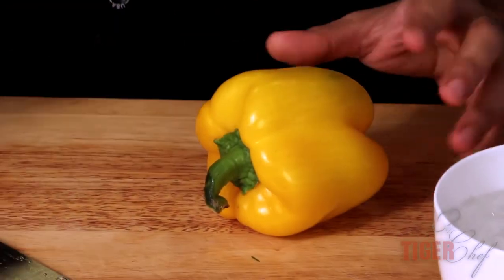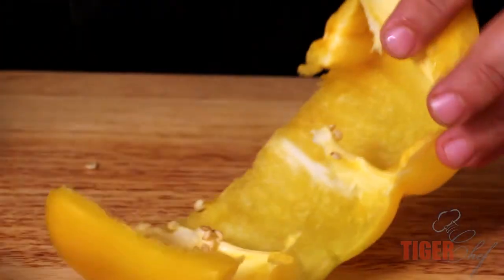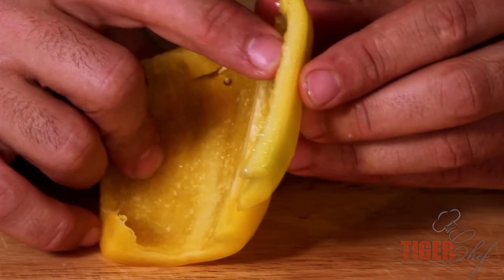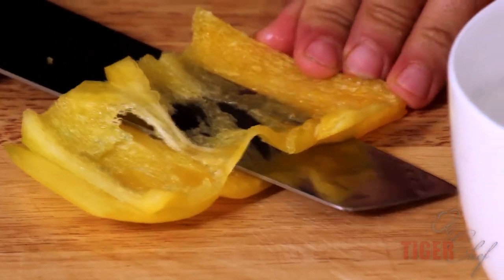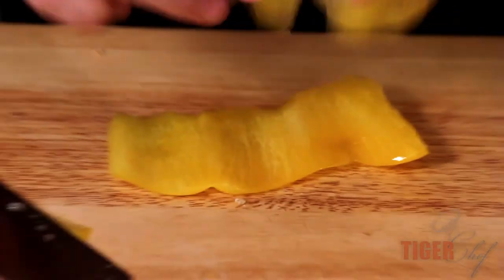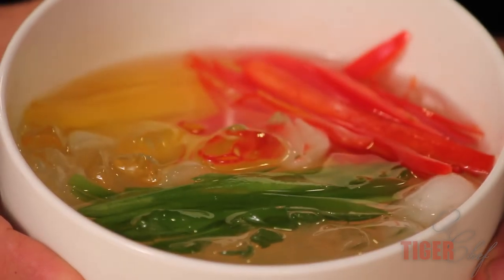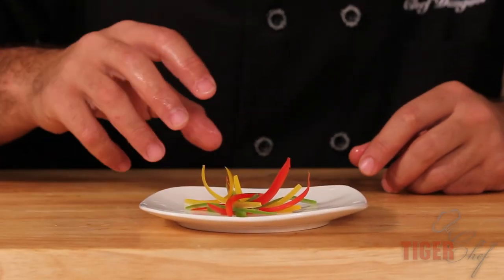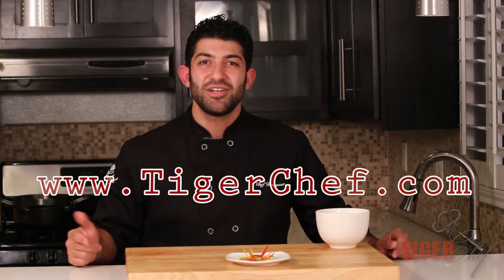Curled Bell Pepper Garnish by Chef Dangoor -- TigerChef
Renowned video blogger for https:// tigerchef.com/ and chef extraordinaire Danny Dangoor teaches how to make a curled bell pepper garnish. Ingredients needed are different colored bell peppers and ice water.

This garnish adds beauty and color to any plate you choose. To prepare, remove the top and bottom of the bell pepper, de-seeding, and slice away about 50% of the meat of the pepper. You will be left with the skin and remaining 50% of the meat. Slice thinly and place in a bowl of ice water for 30-60 minutes.

For restaurant equipment and supplies, turn to https:// tigerchef.com/